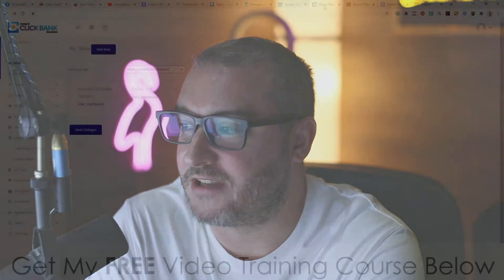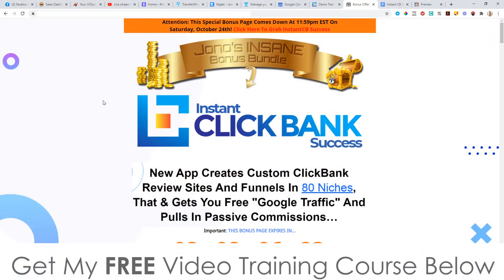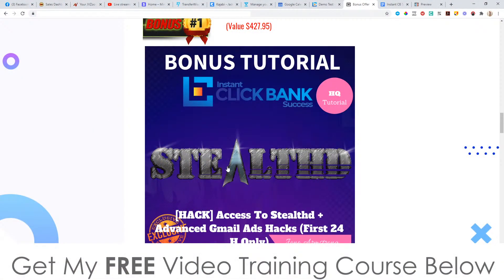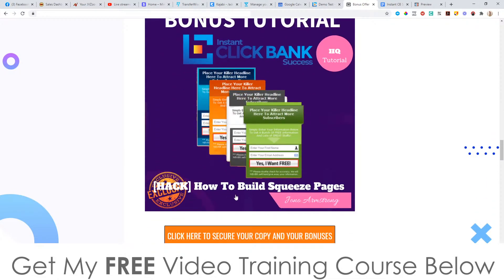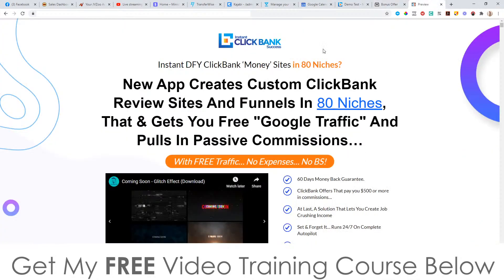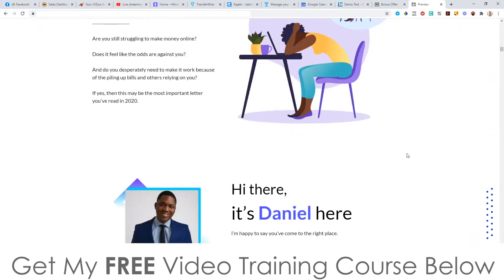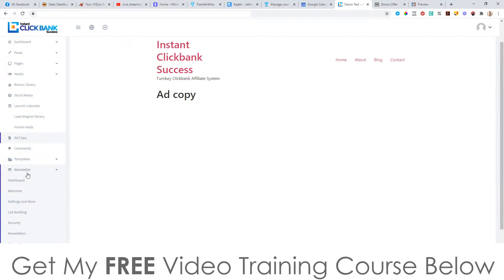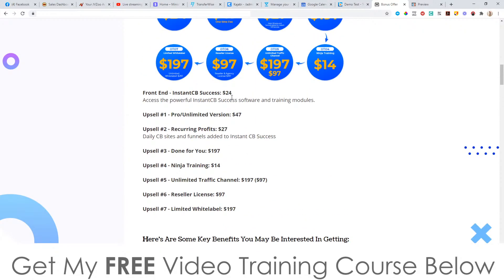Instant CB Success Review ⚠️ WARNING ⚠️ DON'T GET THIS WITHOUT MY 👷 CUSTOM 👷 BONUSES!!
Built in free traffic via automated 1st page rankings
As newbie friendly as it gets
Dominate ClickBank and start stuffing your account with commissions
No extra fees or expenses
Completely failproof software
Top tier support ready to help
Step-by-step training included
60 day money back guarantee